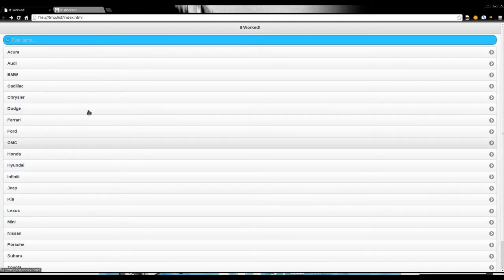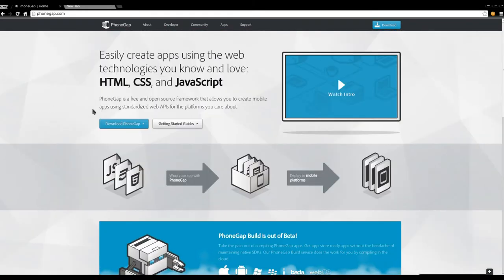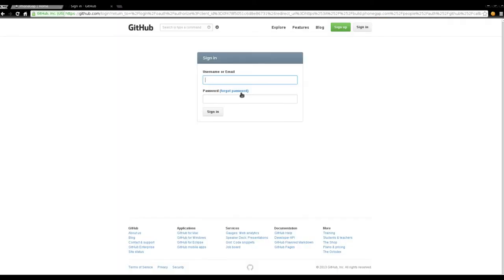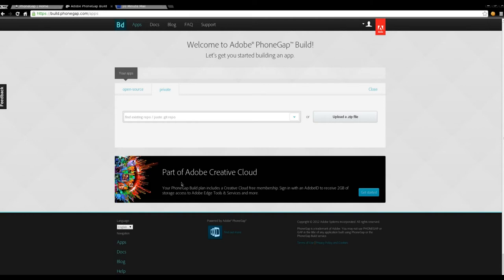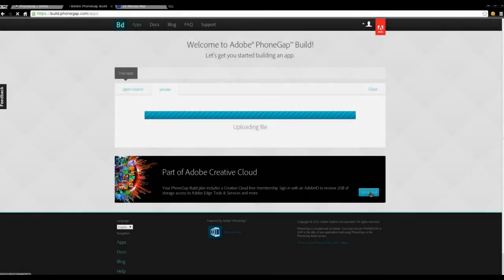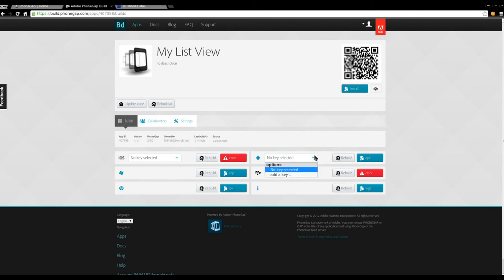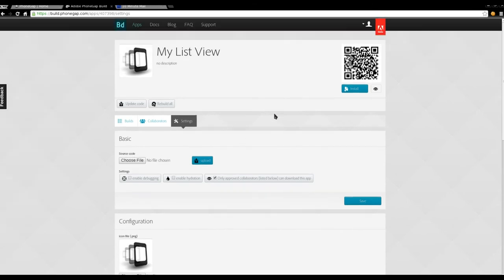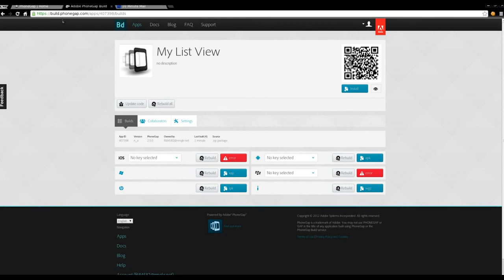Create an App for Android - iOS - Windows Mobile and more from your HTML5 and JavaScript Program wit